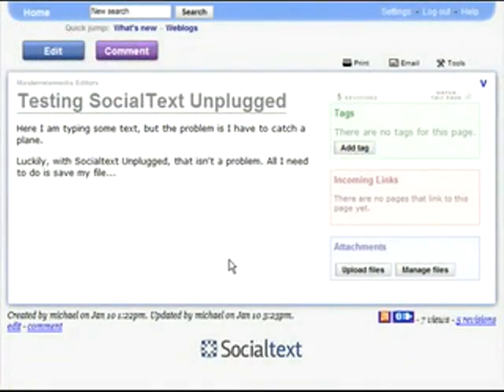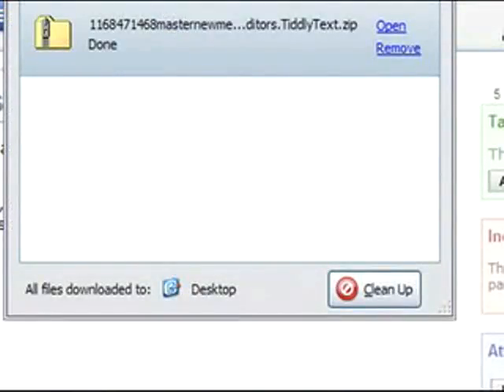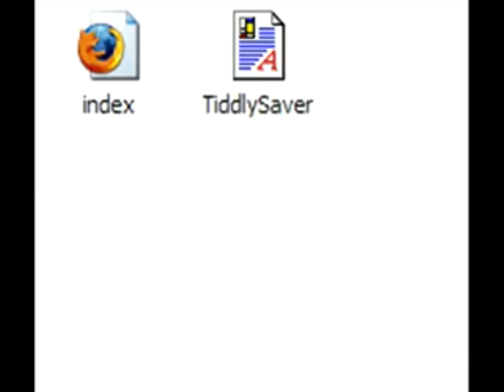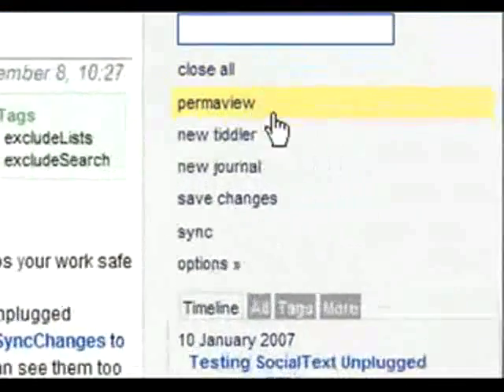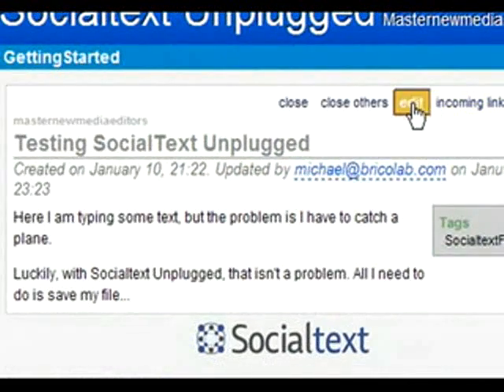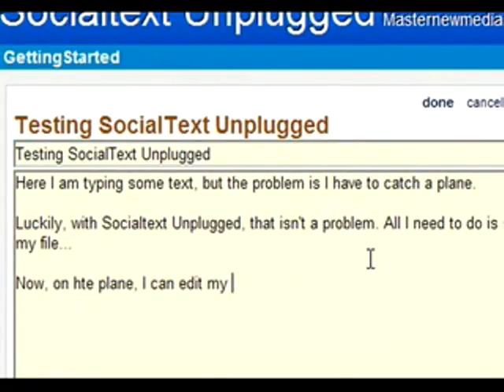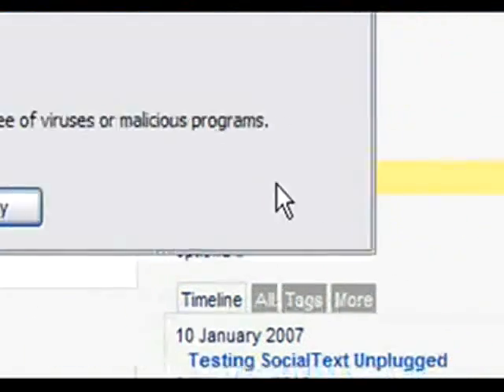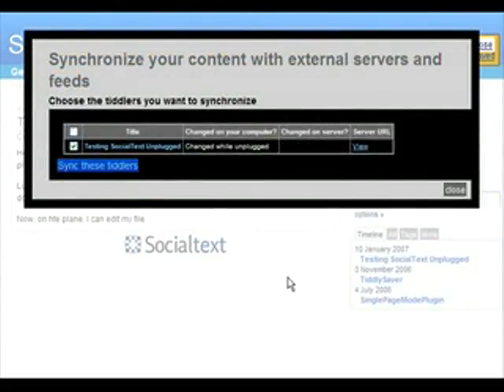Socialtext Unplugged Micro-Review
A short intro to Socialtext's offline function 'Unplugged', which allows you to work on your wiki on or offline, and then sync the two